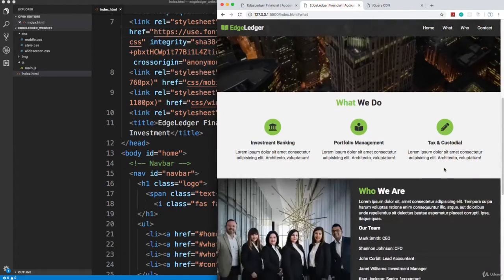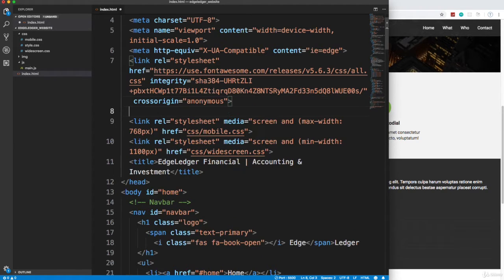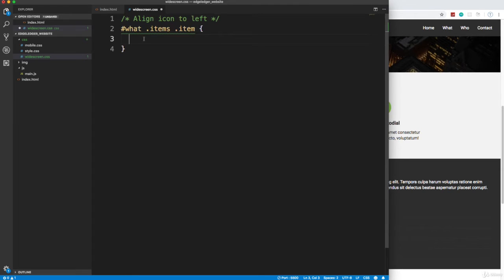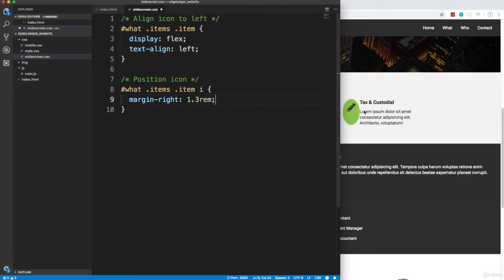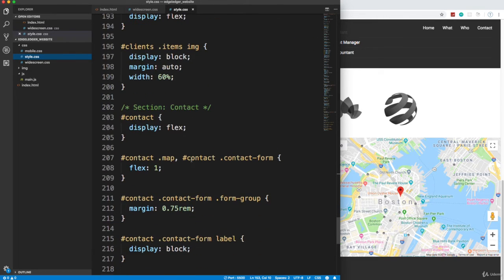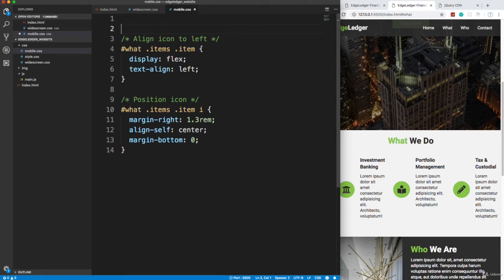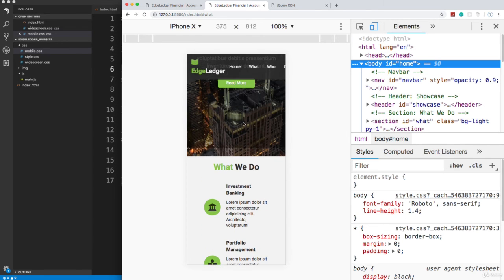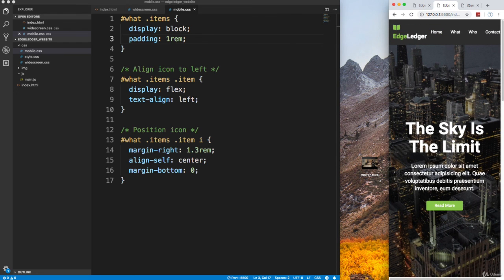Widescreen & Tablet View | Part 8 | HTML & CSS CRASH COURSE || Full Tutorial.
" Widescreen & Tablet View | Part 8 | " || Full Tutorial .

Hello Friends ,